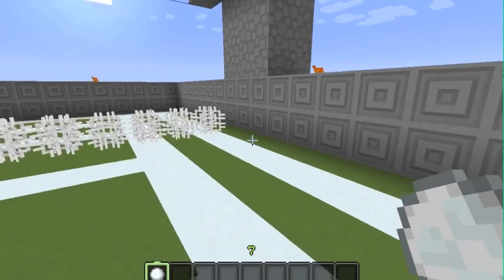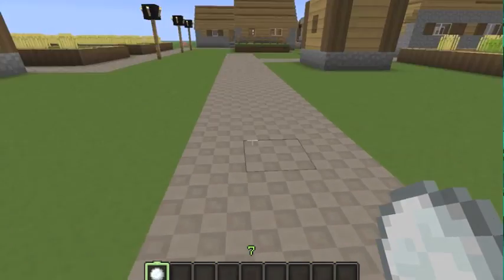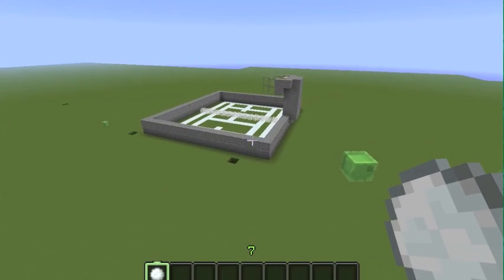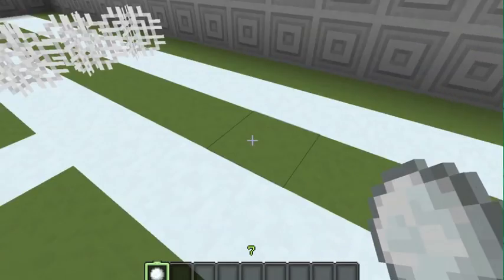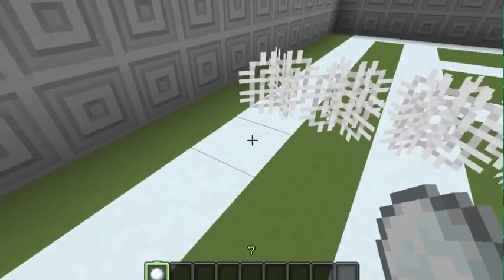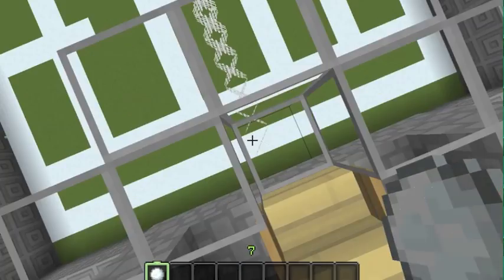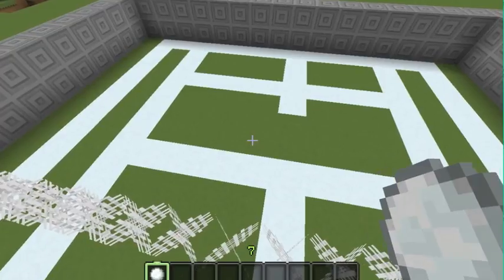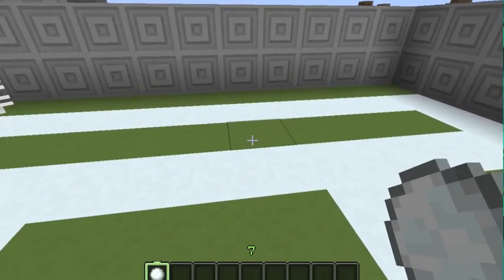Minecraft First video shout out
Sorry about the sound lag. Sorry it took so long. Editing problems. My channel